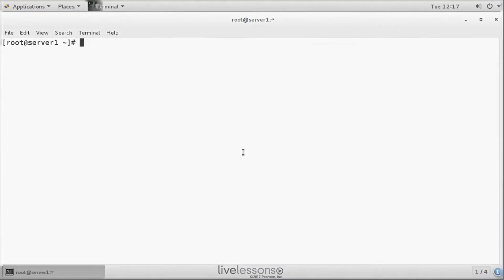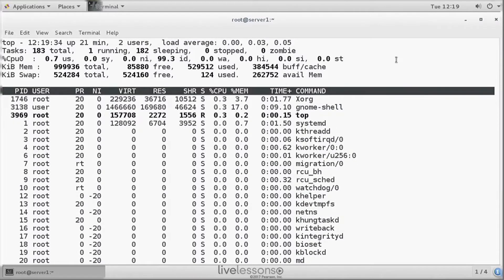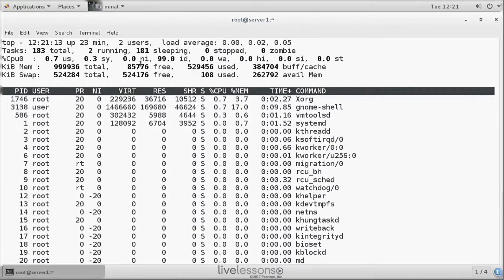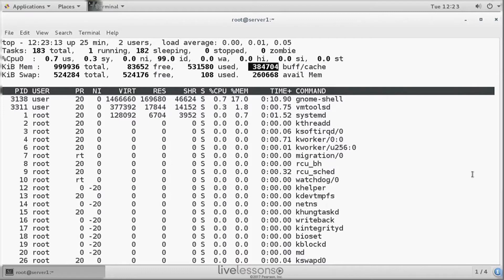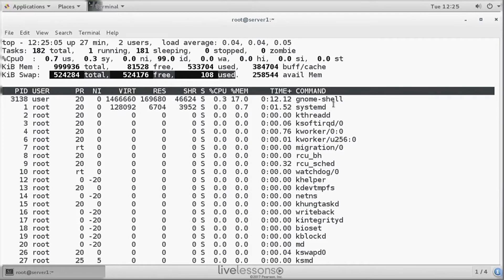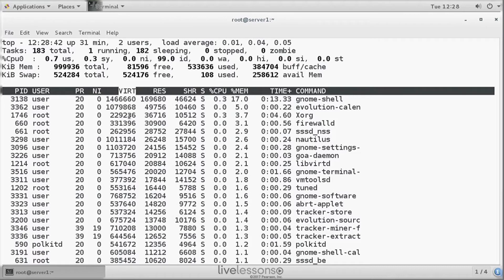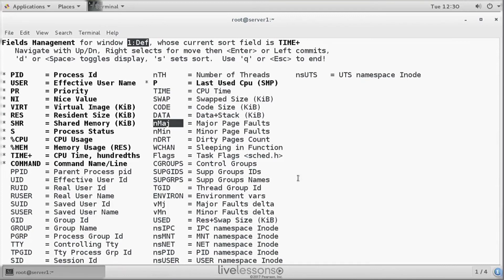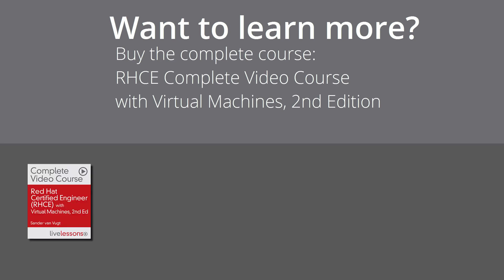Understanding top - RHCE System Performance Reporting, RHCE Complete Video Course, lesson 3.2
In this video you will learn to understand top  on Linux servers for RHCE.

This video about Understanding top is a free video lesson from "Red Hat Certified Engineer (RHCE) Complete Video Course with Virtual Machines, 2nd Edition".

This RHCE course contains 13 hours of comprehensive video training–which includes whiteboard concept teaching, live CLI work, screencast teaching, hands-on labs, and practice exam walkthroughs–so you have everything you need to study for and pass the RHCE exam.